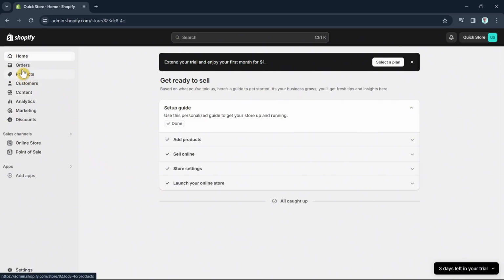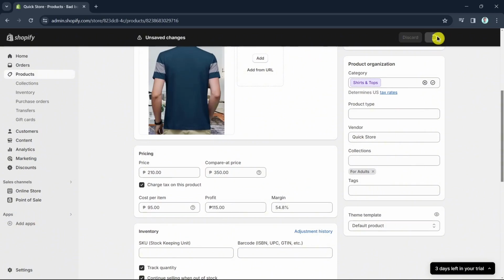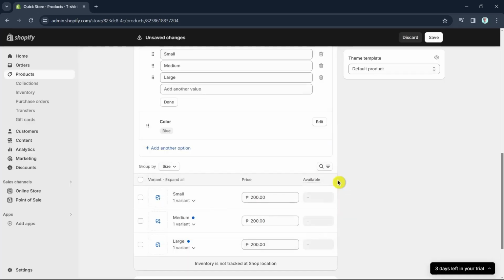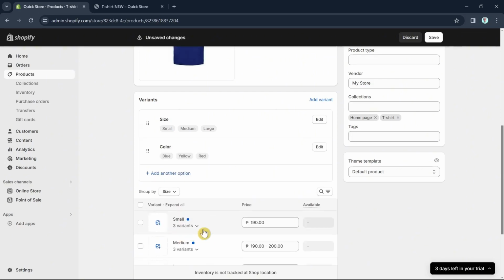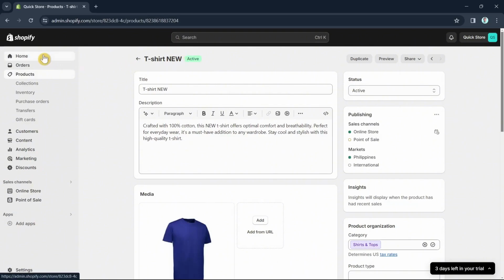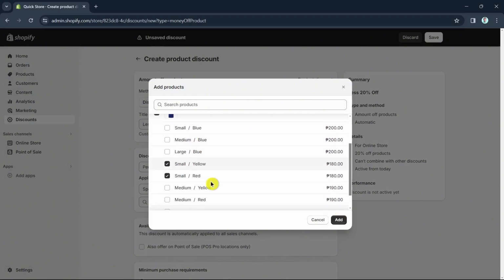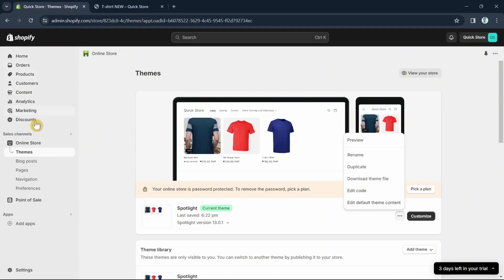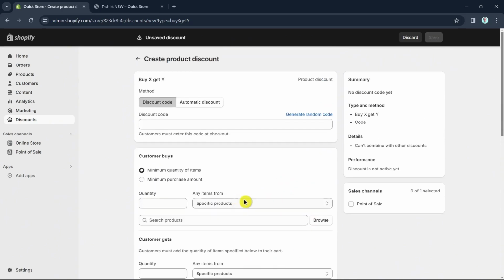How to Add Discount Price On Shopify (Beginner Tutorial)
Learn How to Add Discount Price On Shopify (Beginner Tutorial)